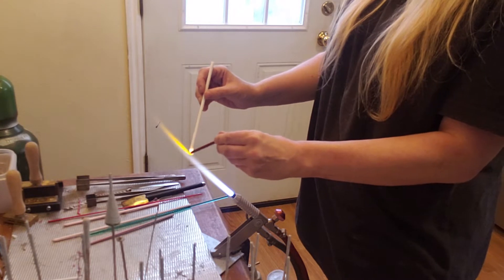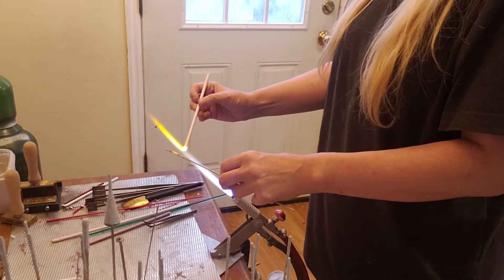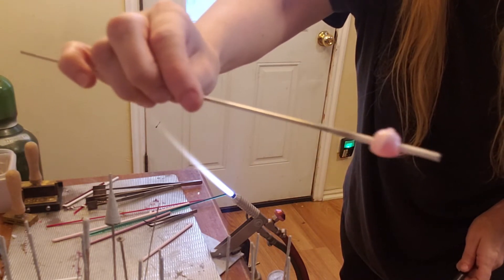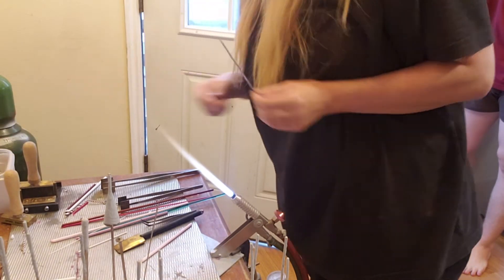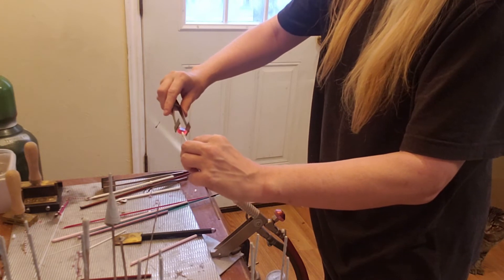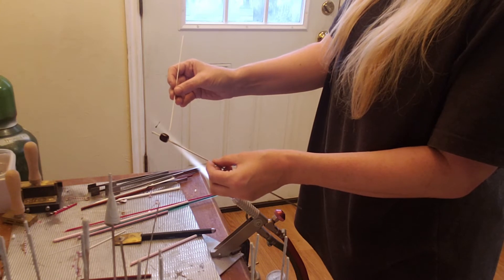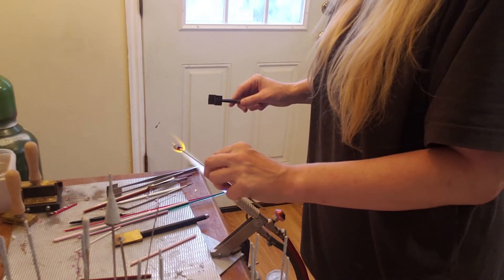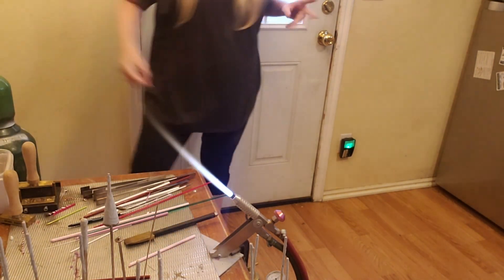Making Lampwork Glass Beads - Our Candy Bon Bons & Brownies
Filling an order for a set of our Candy Bon Bon Lampwork glass beads, so I thought it would be fun to show you from beginning to end how they are made.

Beadmaking, Lampwork glass, Soft Glass, Effetre, Flamworking, Artisan Beads, Glass beads, Jewelry Making